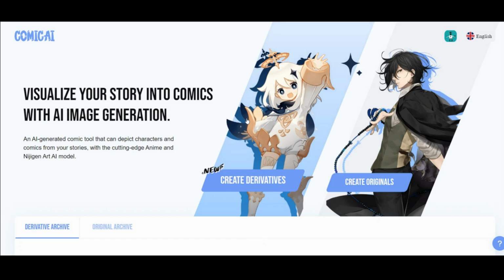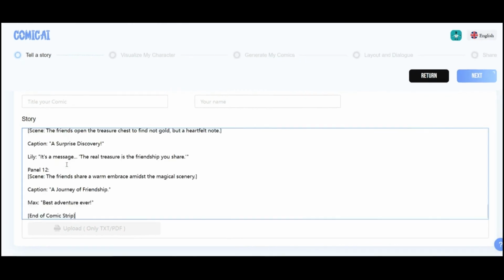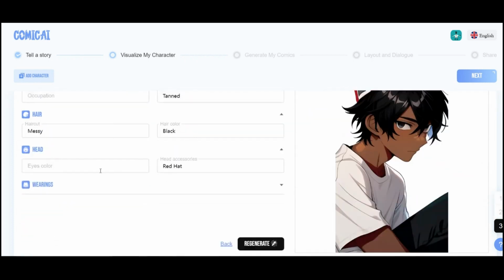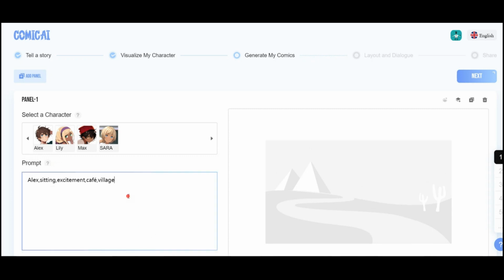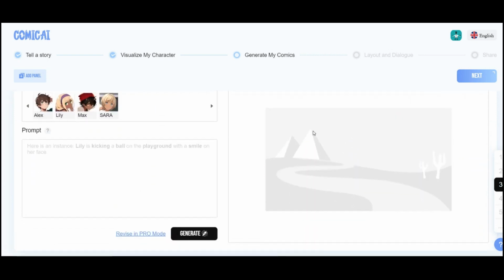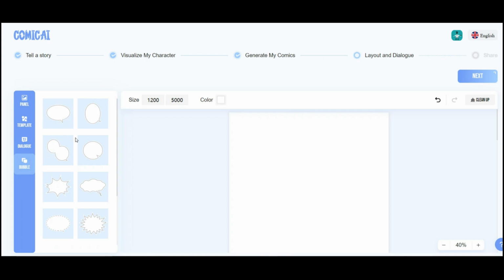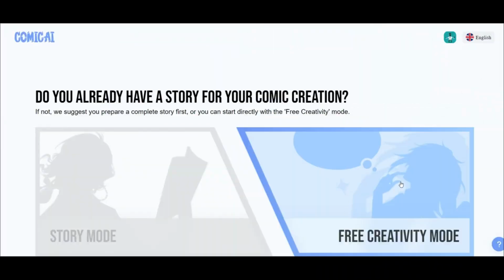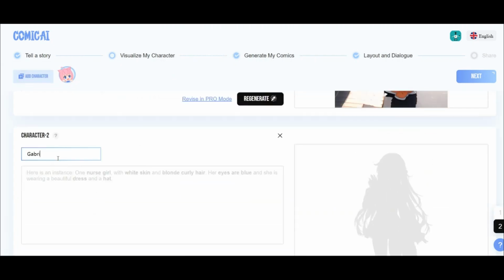How to create comic books using ai and earn income